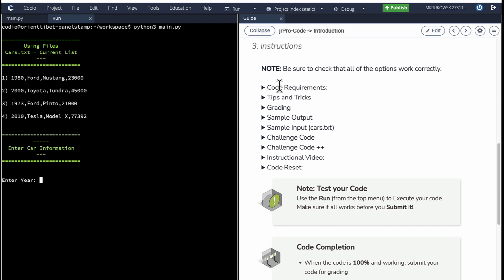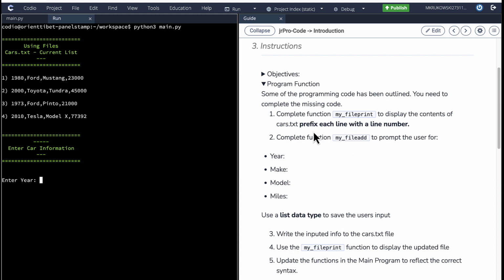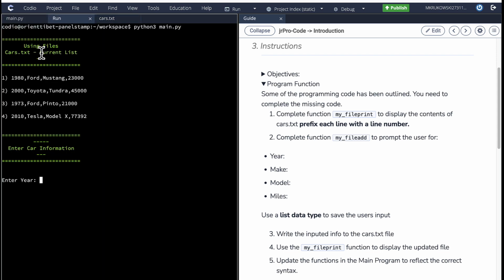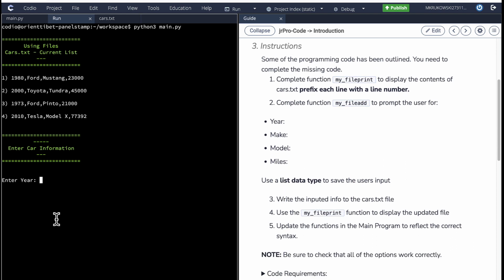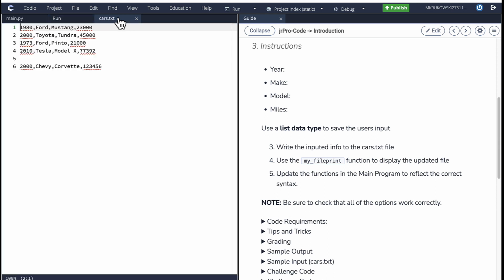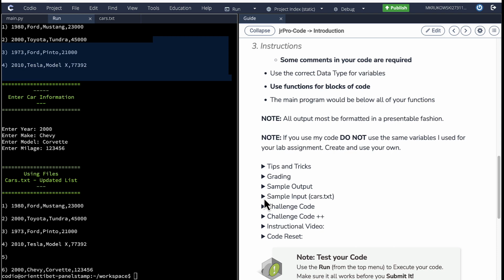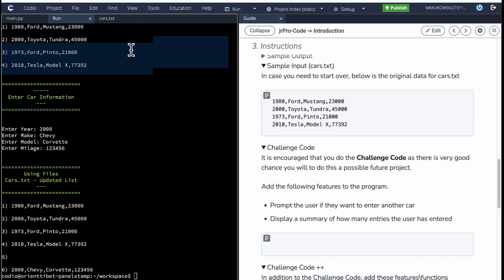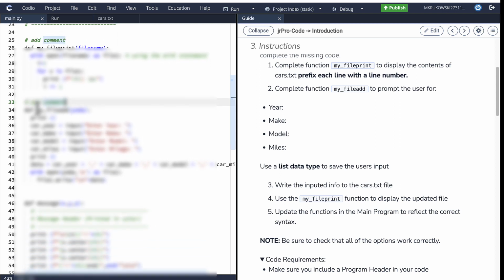jrPro-Code12a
Using files